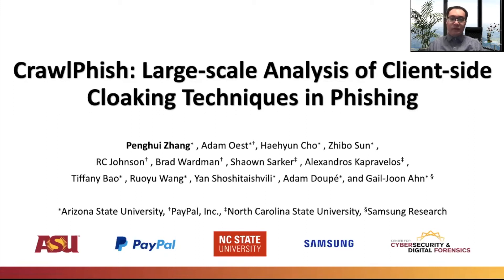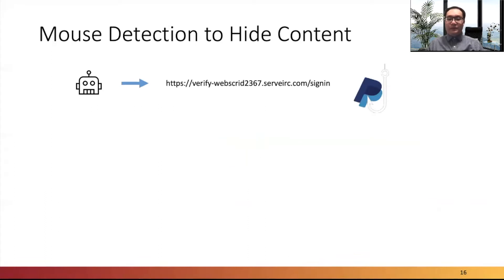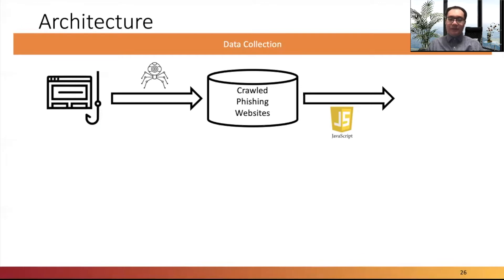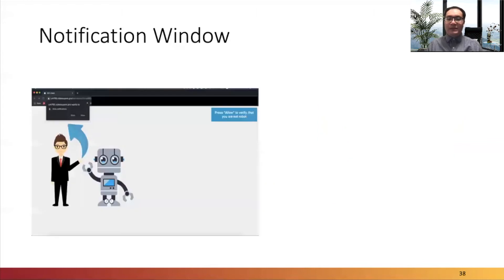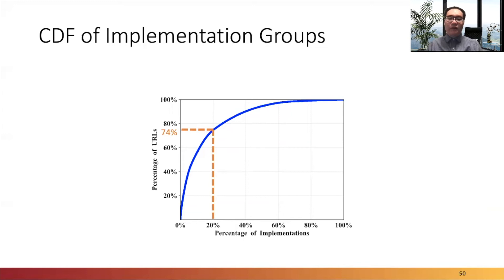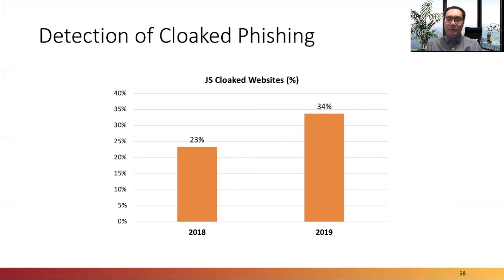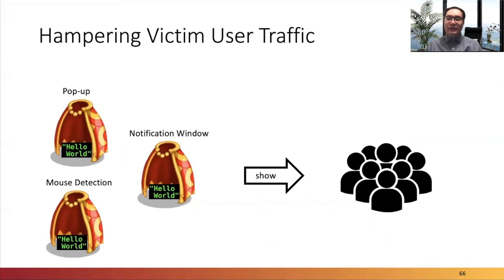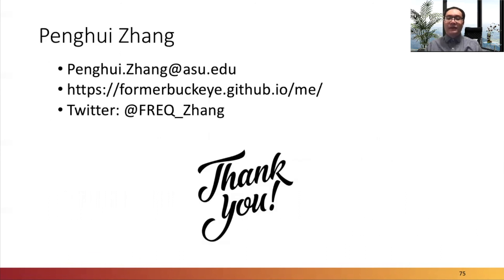CrawlPhish: Large-scale Analysis of Client-side Cloaking Techniques in Phishing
[Full Presentation] CrawlPhish: Large-scale Analysis of Client-side Cloaking Techniques in Phishing